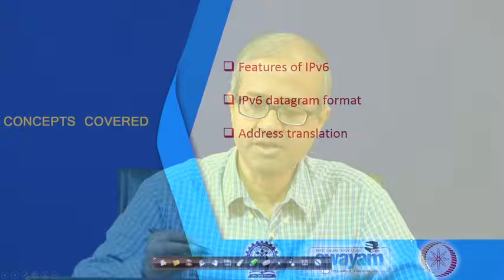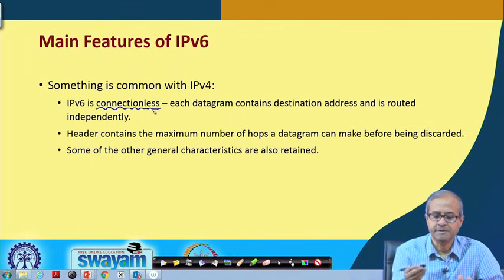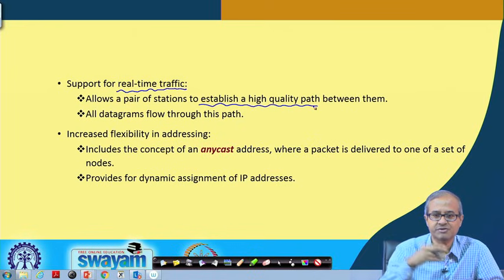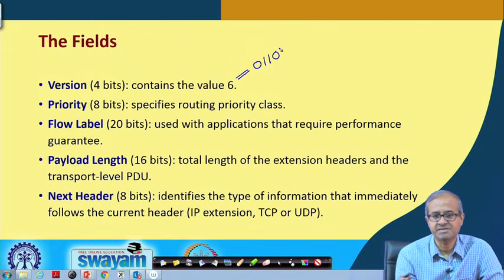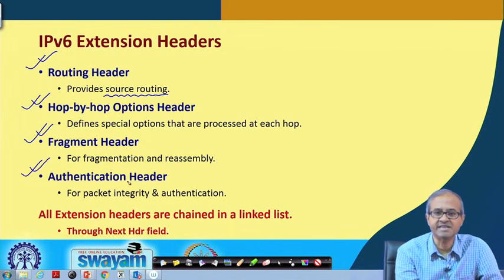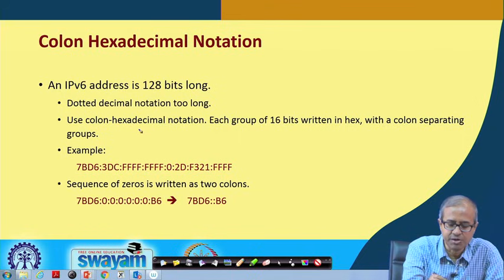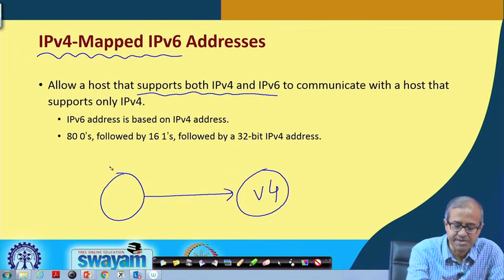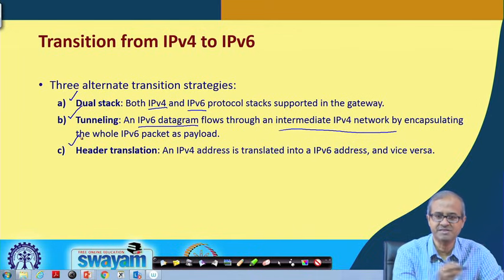Lecture 14: IP version 6